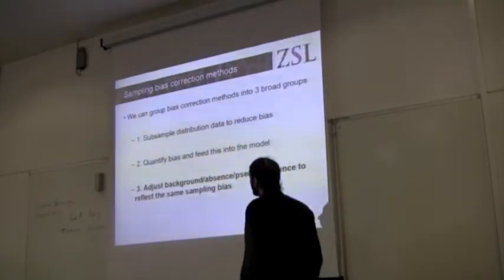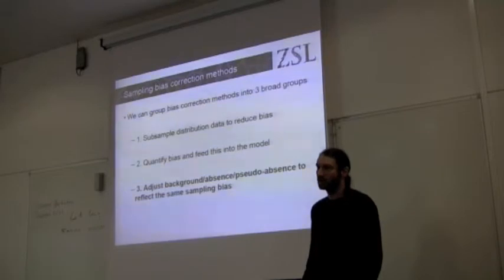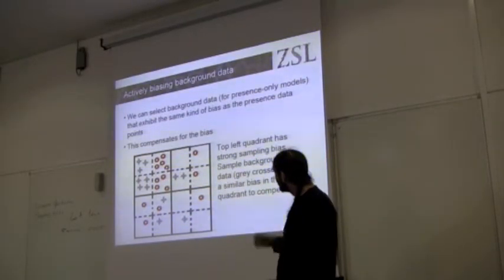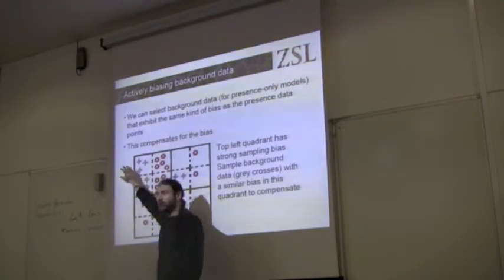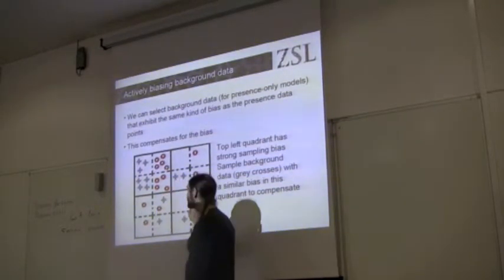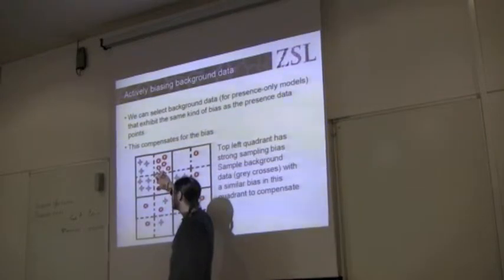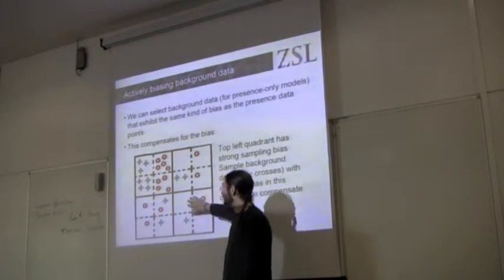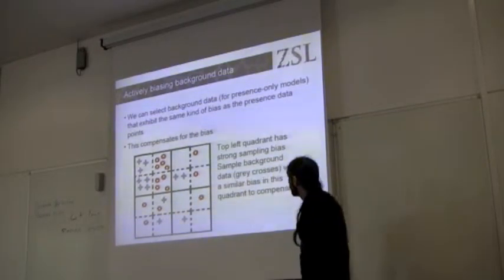BITC / Data Capture - Sampling Bias 2